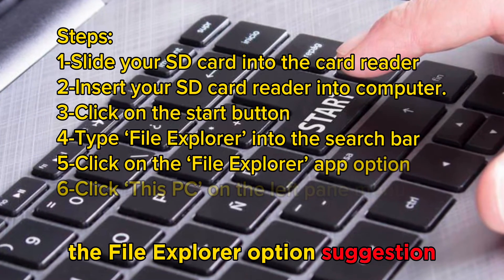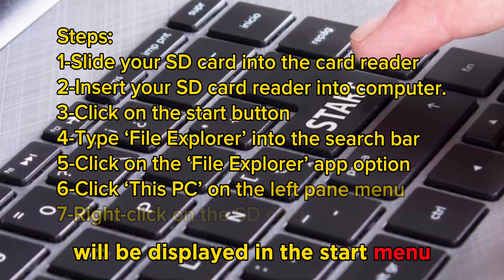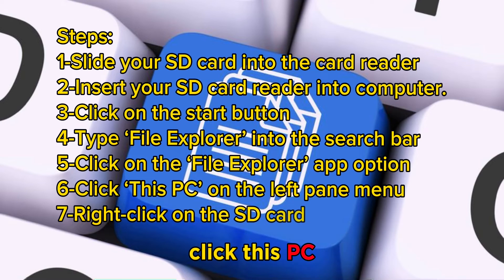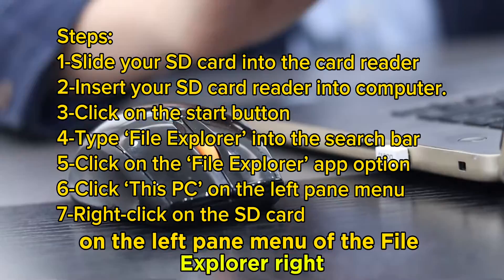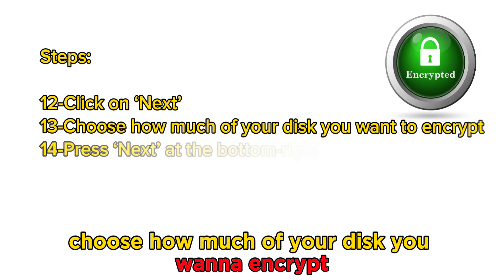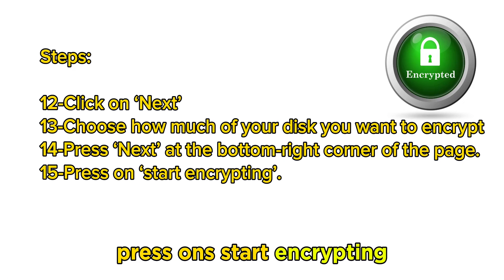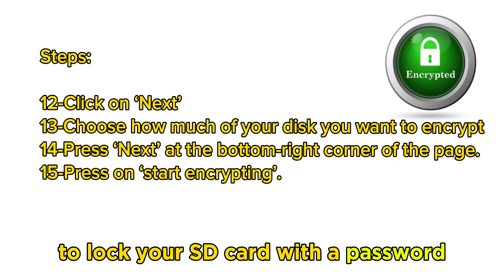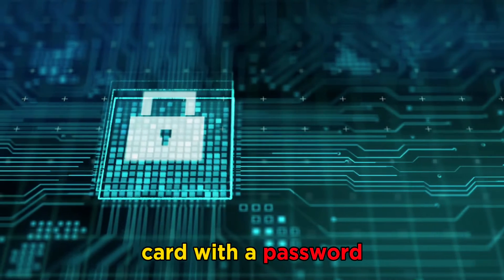How To Lock A SD Card With A Password In Windows(How To Password Protect/Encrypt SD Card On Windows)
How To Lock A SD Card With A Password In Windows(How To Password Protect/Encrypt SD Card On Windows). In this video tutorial I will show how to lock SD Card with a Password in Windows.

Through File explorer
• Slide your SD card into the card reader or micro SD card adapter.
• Insert your SD card reader or micro SD card adapter into your computer.
• Click on the start button and type ‘File Explorer’ into the search bar at the bottom of the start menu. The ‘File Explorer’ option suggestion shall be displayed in the start menu.
• Click on the ‘File Explorer’ app option to open it.
• Click ‘This PC’ on the left pane menu of the file explorer.
• Right-click on the SD card among the displayed options at the bottom-right of the window.
• Click on the third option ‘Turn on Bitlocker’.
• Under the ‘Choose how you want to unlock this drive’ check on ‘Use a password to unlock the drive.’
• Enter and re-enter the password you wish under the ‘Use a password to unlock the drive’ and press ‘Next’ at the bottom-right of the page.
• Choose where you want to back up your recovery key and click on ‘Next’ at the bottom-right of the page.
• Choose how much of your disk you want to encrypt and press ‘Next’ at the bottom-right corner of the page.
• Press on ‘start encrypting’ at the bottom right of the page to lock your SD card with a password.
• You have successfully locked your SD card with a password.